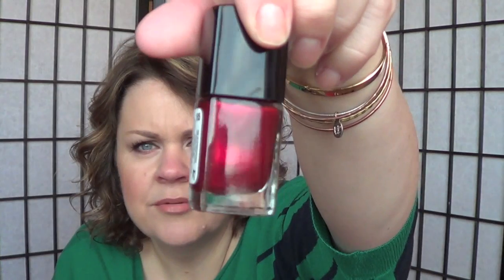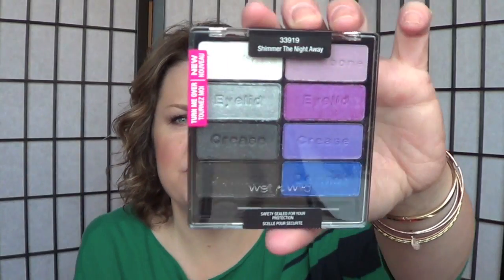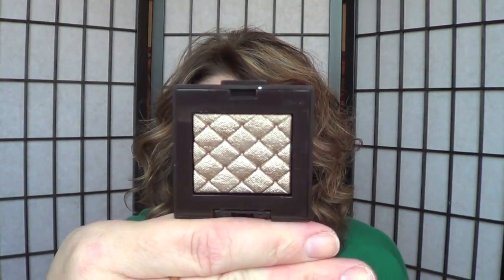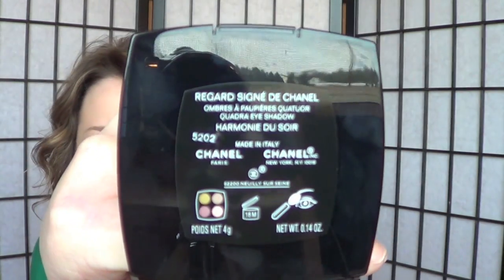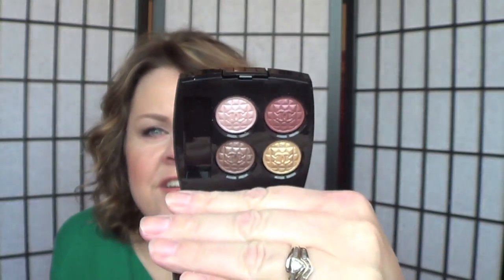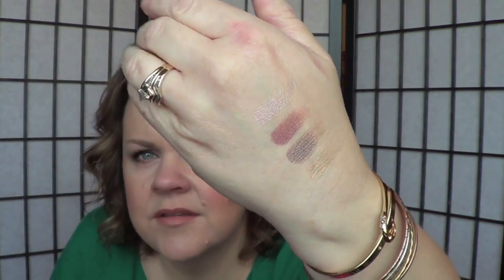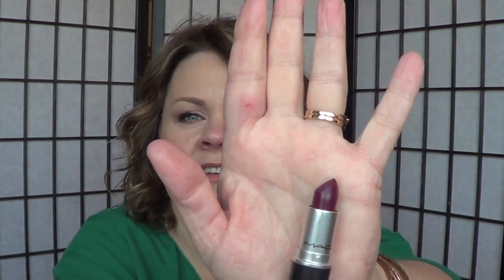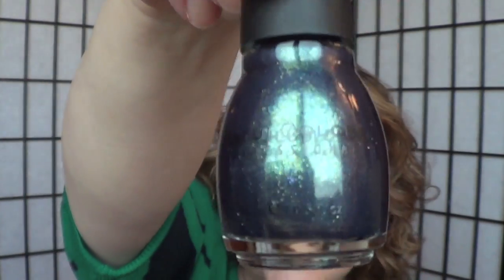Beauty Haul: Sephora, Drugstore, Chanel, Mac and a few Gifts!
***I will be out of town from Thursday-Sunday so I am sorry in advance if I do not reply to your comments as quickly as usual!!***
Hi Every one!! Yes...another haul. But...I promise you this is the last one for quite awhile. I do not even think I am getting anything from the VIB sale! Watch out on Sunday for my October 2012 Empties video!! :) I hope you all have a great weekend!!! :) xo Kristin

Face: Estee Lauder DW, Laura Mercier Loose in Natural Beige, Deborah Milano Blush in Cacao, Lorac Velvet Rope, Two Faced Chocolate Soleil bronzer
Eyes: Clinique Perfect Couple duo, Mac Sable, Mac Shroom, Urban Decay Demolition liner, Armani ETK Mascara
Lips: Calvin Klein Warm Up liner, Elf Rosy Tan lipstick
Nails: Nothing! :(